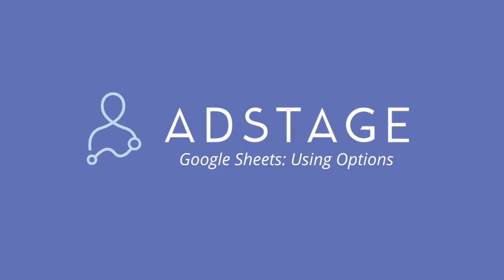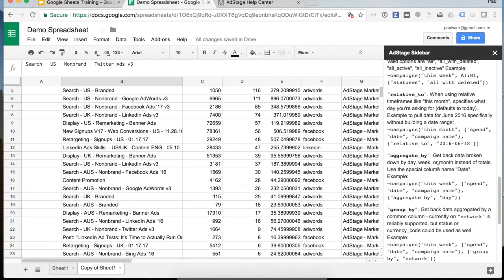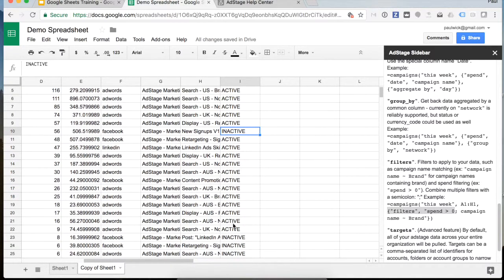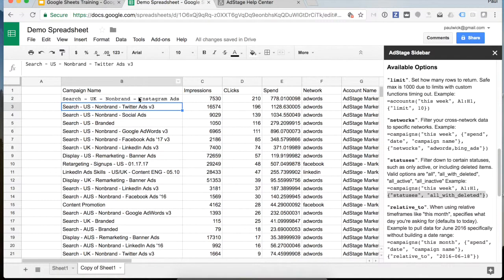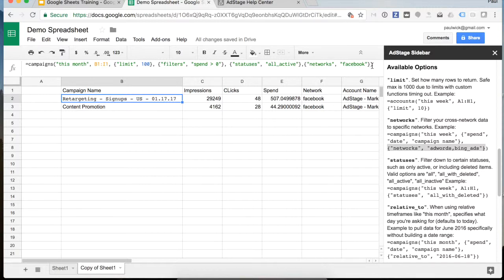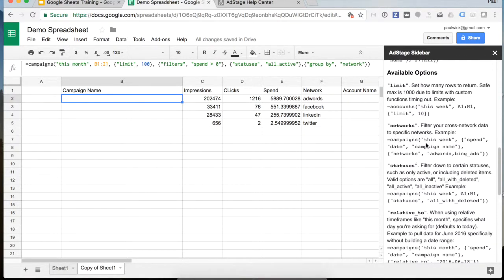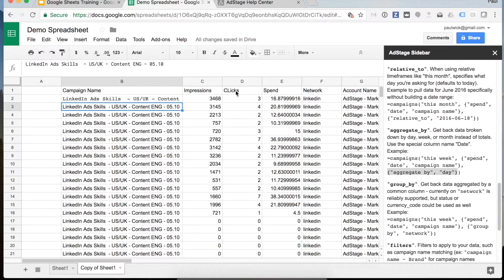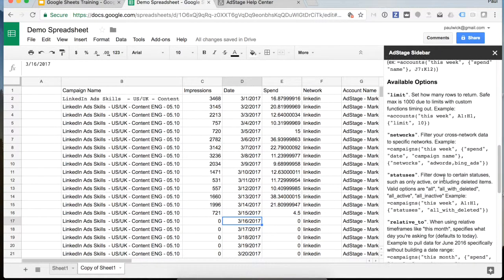AdStage Google Sheets Training - Using Options